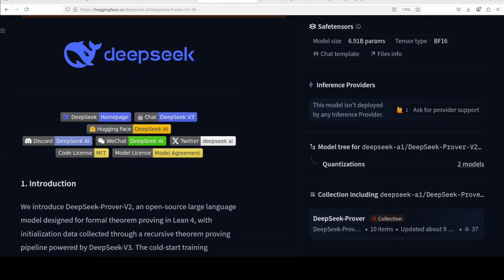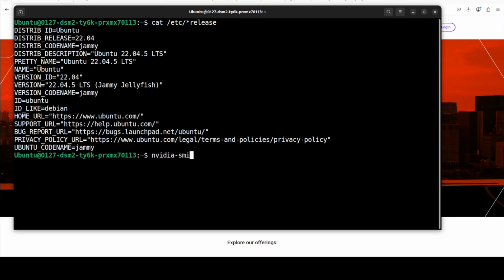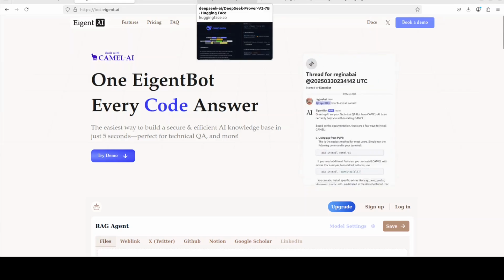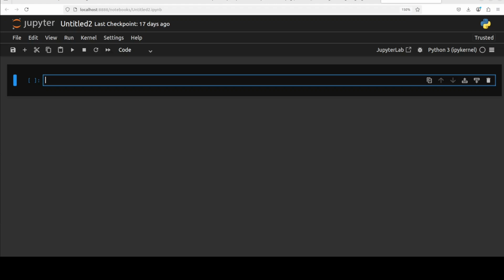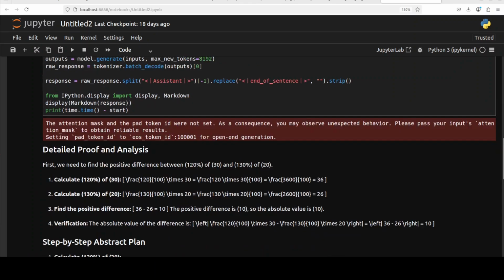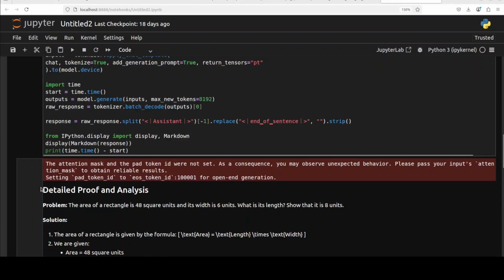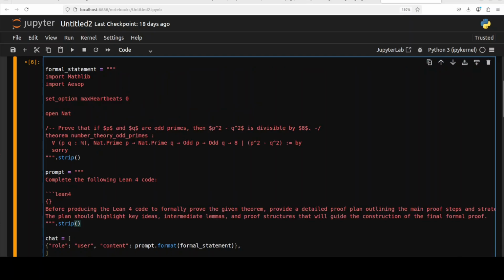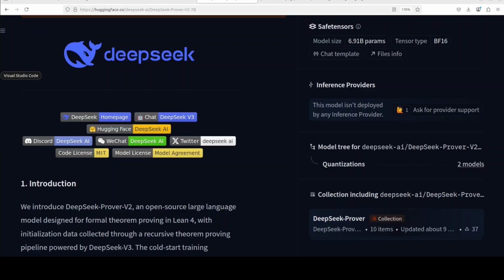DeepSeek Prover-V2 7B: Formal Theorem Proving in Lean 4 - Install Locally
This video locally installs DeepSeek-Prover-V2, an open-source large language model designed for formal theorem proving in Lean 4.